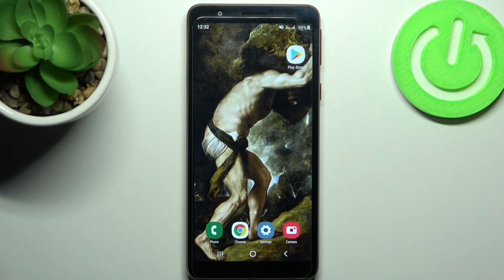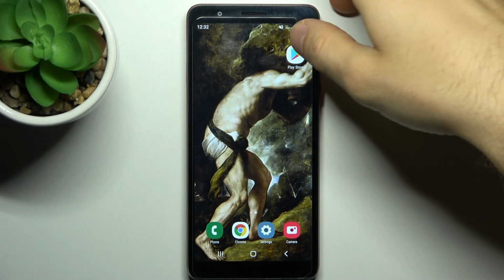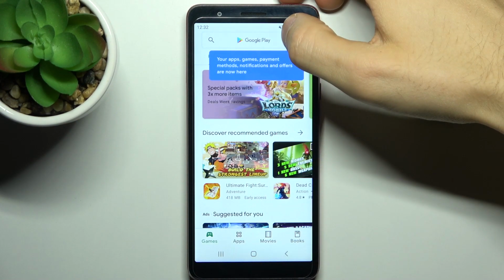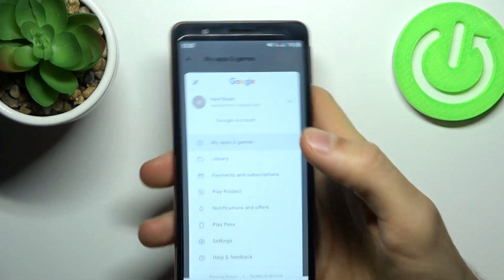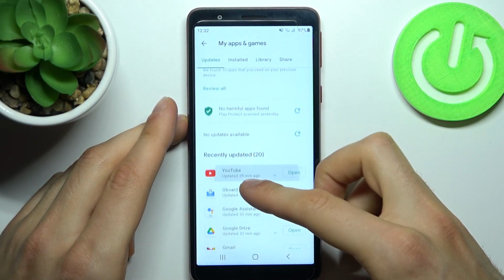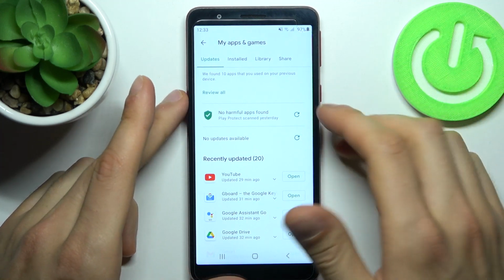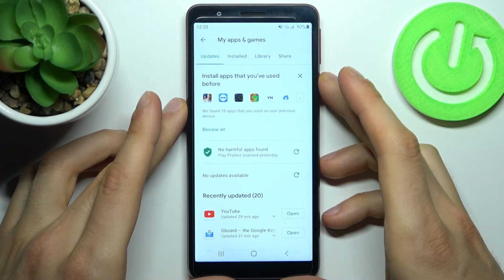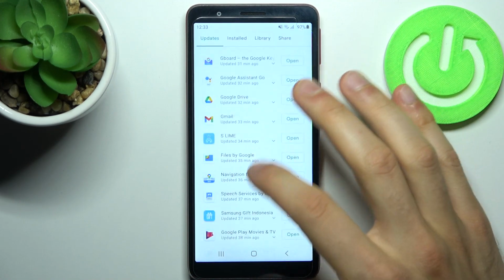How to Update Apps on SAMSUNG Galaxy M01 Core – Enable Auto Update Apps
Let's watch this quick video tutorial if you want to know how to allow Google Play Store to auto-update applications in your SAMSUNG Galaxy M01 Core. Follow our steps and learn how to run auto upating apps on your device and learn how to adjust the update option - you can allow to update using your mobile data and Wi-Fi connections or auto-update apps only over Wi-Fi. Visit our YouTube channel if you want to know more about your SAMSUNG Galaxy M01 Core.

How to update apps in SAMSUNG Galaxy M01 Core? How to update applications in SAMSUNG Galaxy M01 Core? How to install latest app version in SAMSUNG Galaxy M01 Core? How to update apps via Play Store on SAMSUNG Galaxy M01 Core? How to check the newest app versions in SAMSUNG Galaxy M01 Core? How to check recently updates apps in SAMSUNG Galaxy M01 Core? How to install the newest app version in SAMSUNG Galaxy M01 Core?